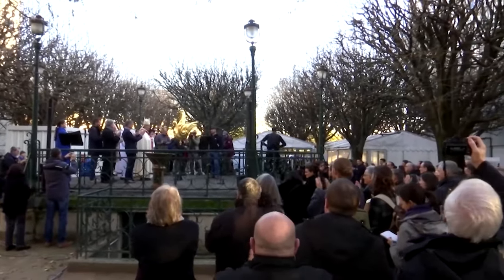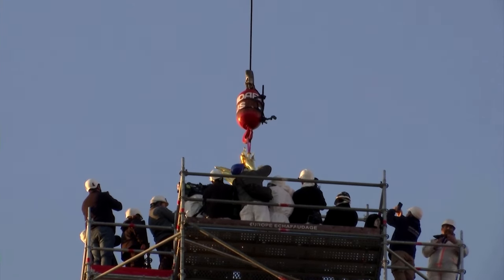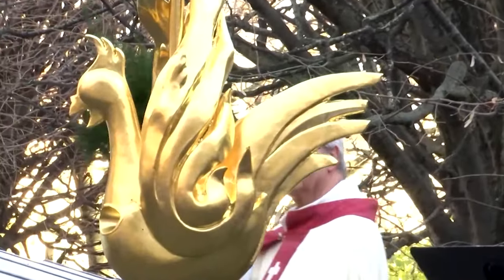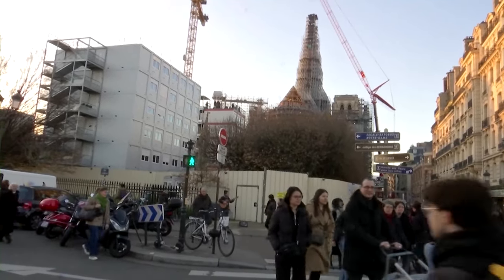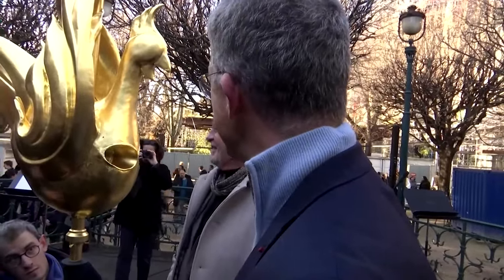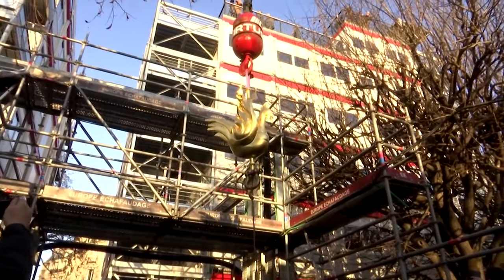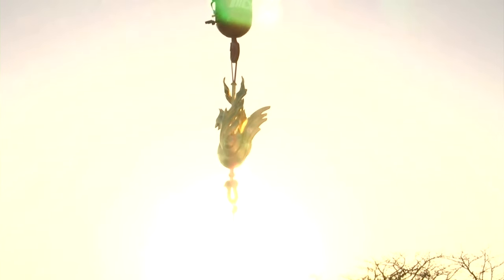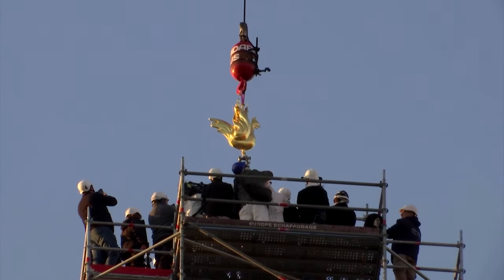Notre-Dame rooster back on Paris cathedral's spire as renovation enters final stage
A large crane hoisted a new copper rooster back to the top of the spire of Notre-Dame on Saturday (December 16), a meaningful milestone as workers race to finish renovating the fire-damaged Paris cathedral in the next twelve months.
In the April 15, 2019 fire that ravaged the cathedral, the old rooster had crashed through the roof along with the wooden spire at the top of which it had been fixed. It was found dented but nearly intact among debris the day after the fire, and will be displayed in a new Notre Dame museum.
The new weather vane rooster, made of golden copper, was blessed by the Paris archbishop Laurent Ulrich during a ceremony on Saturday morning. Inside, it features religious relics and a parchment with long list of the names of workers as well as donors and patrons.
"It's a phoenix," said Philippe Villeneuve, the chief architect of historical sites who designed the flame-shaped rooster.
Last week, during a visit to the rebuilt spire, French President Emmanuel Macron pledged that reconstruction of the cathedral would be completed as scheduled and that it would reopen within 12 months.
While still surrounded by metal scaffolding, the spire has again been part of the skyline since late last month.
The 96-meter (315-foot) spire was not part of the original design of the cathedral - which was built over nearly 200 years starting in the middle of the 12th century. It was added during a 19th century restoration by architect Eugene Viollet-le-Duc.
After the devastating 2019 fire, the spire has been reconstructed in identical fashion, despite initial debate about whether to give it a modern twist.
Notre-Dame is set to reopen for religious services and to the public on Dec. 8, 2024.
Some 500 workers are present on the site every day, racing to rebuild the cathedral, which has dominated the Ile de la Cite island in the River Seine since the Middle Ages.
From early 2024, workers will start waterproofing the oak roof with lead. Over the course of next year, the cathedral's furnishings, statues and artwork will be brought back in, as well as the organ, which had been taken out completely for renovation.

Must Share Your Thought in Comments!